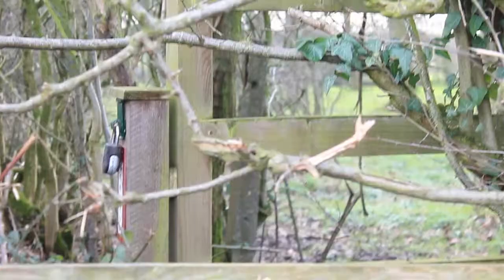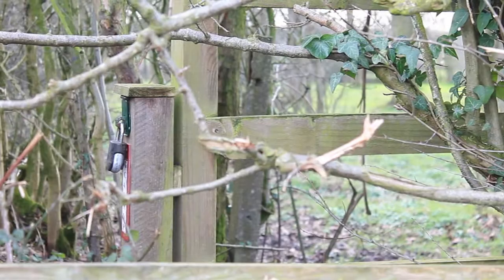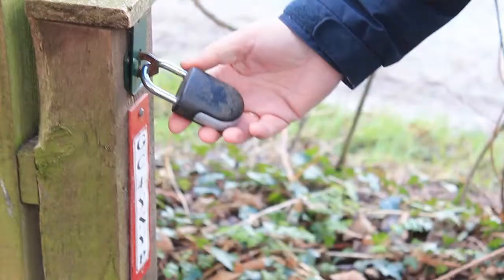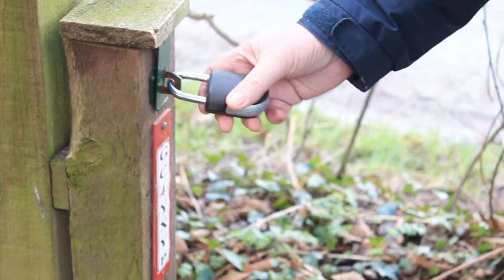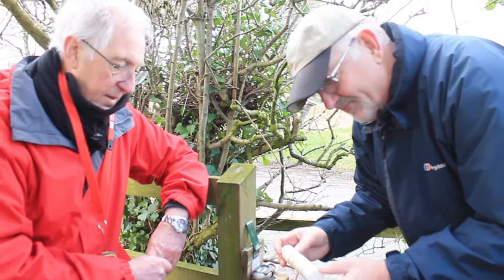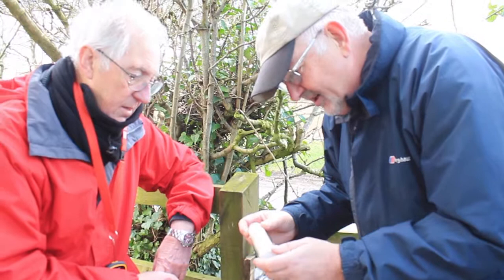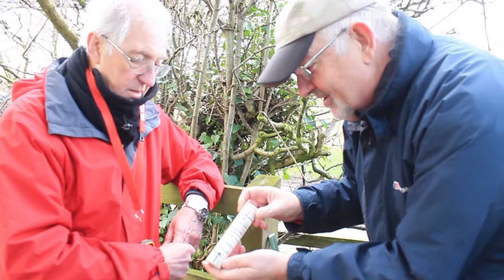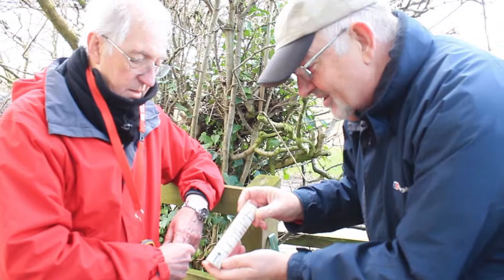Interactive Documentary: Treasure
Part of my university project, an interactive documentary looking into Geocaching.

LJMU 2016